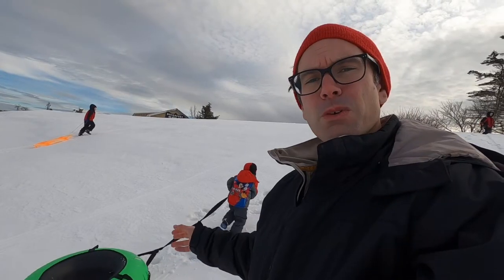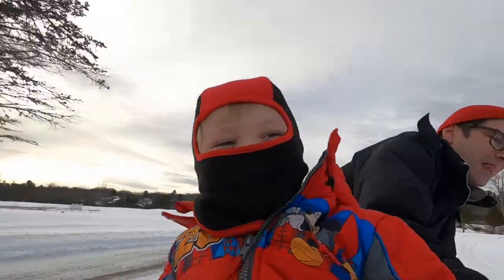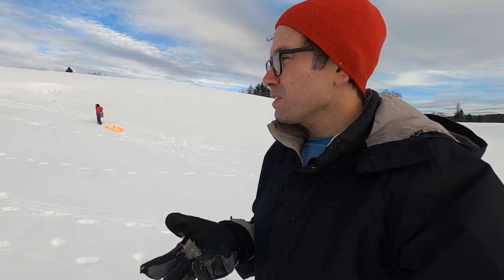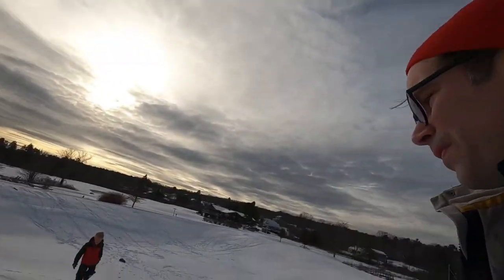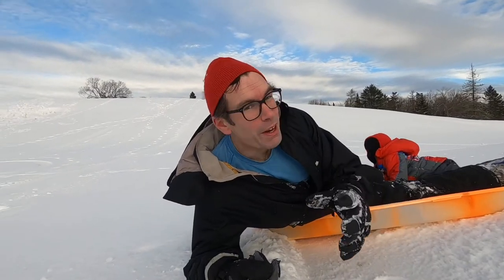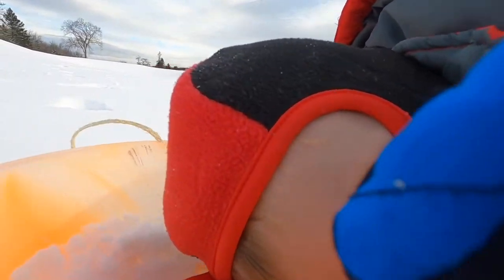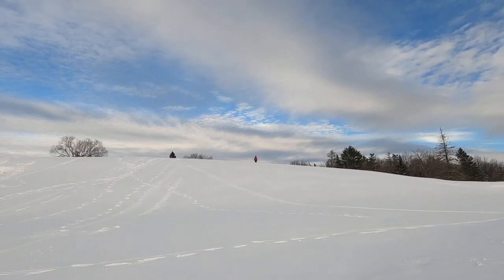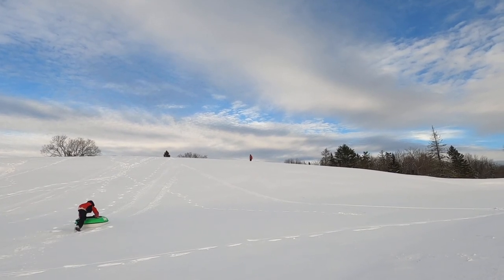I bought an $80 snow tube, was it worth it? | Bradley Snow Tube | Fun-sized Adventures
If you're like me, your kids have gotten several big box brand snow tubes only to have them not even survive one winter. I don't like wasting money like that so I decided to give a more expensive and durable tube a try. So I bought an $80 snow tube, was it worth it?
Bradley snow tubes are some of the most highly rated of the higher quality snow tubes on Amazon so today we are reviewing their kids size tube. At $80 it's much more expensive than what you might buy at Walmart, but is the investment worth it in the long run? That's what we'll find out today.

Product links:
Kid size, (the one tested here)

Bradley Kids Commercial Snow Tube with Heavy Duty Cover | Sledding Tubes | Made in USA
by Outdoor Supply Inc.

Bradley Commercial Snow Tube for Adults and Kids | 50" Heavy Duty Cover | Made in USA

Thank you so much for helping us keep the backyard fun going!

Fun-sized Adventures, getting families active, together!

Hi, I’m Jeff Smith!
Do you want to get outdoors and have great family adventures but feel held back by, well, YOUR FAMILY?
You're not alone. Having multiple kids with wide ranging ability levels makes it tough to find the right activities that you all can enjoy.
With 4 young kids, my wife Sarah and I know the struggle all to well.
That's why we've challenged ourselves to get outside and have at least one adventure each week.
Whether it's out in the wild or trying to bring some adventure back to our own yard.
We want to be an encouragement to you as you seek to get your family outdoors and active.
Every Wednesday come and join us in another attempt to get out and have a "Fun-Sized Adventure!"

📹Our adventures are filmed primarily with a GoPro Hero 8 Black and a DJI Spark drone then edited in Imovie.

🖐 And  say “Hi” to us in the comments!